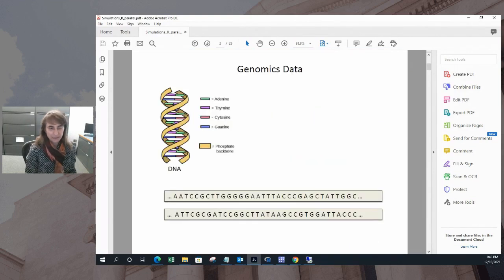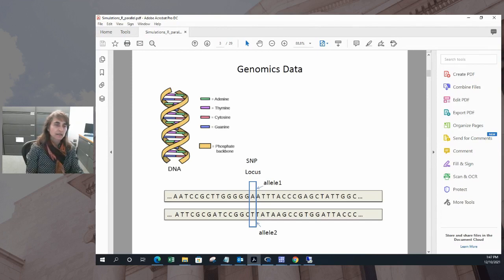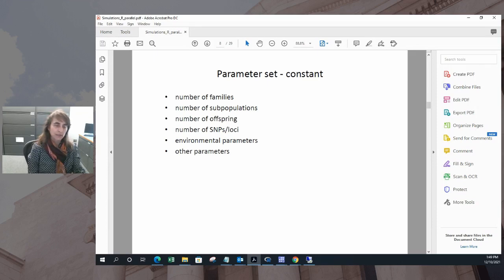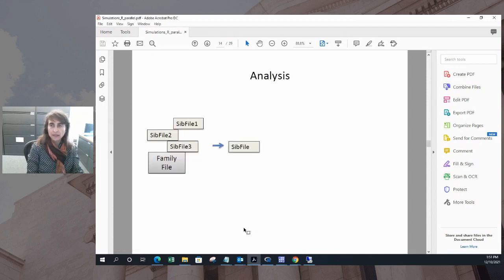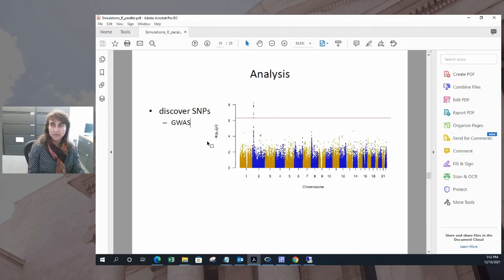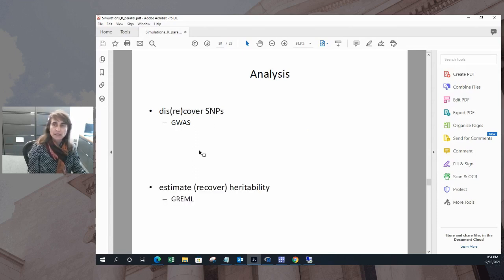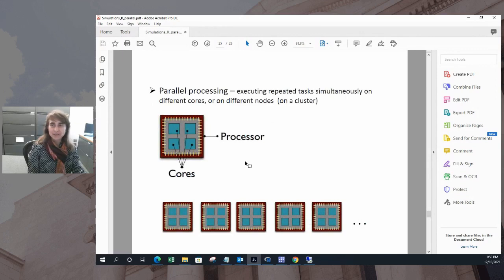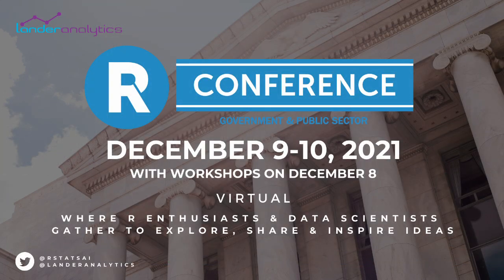Boriana P. Pratt - Running simulations in Parallel in R with doParallel package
Running simulations in Parallel in R with doParallel package by Boriana P. Pratt

Abstract: Simulations are often run to benchmark a method using data where the results are known or to compare a few methods on a nicely structured (simulated) data. Simulating data in R is not hard. If you have to simulate many different datasets, tweaking some parameters, how to automate such a process to run multiple times and maximize the use of computer or server resources.  In this talk I will show how I was able to run multiple simulations at the same time using the doParallel package to run a few R threads simultaneously (from within R) to simulated multiple datasets with genetics data under different scenarios.

Bio: Boriana Pratt is a Statistical Programmer at the Office of Population Research at Princeton University. She has a degree in Biostatistics from UC Berkeley, where she worked for a number of years before coming to Princeton. Boriana has been an R user for over 15 years, and has used it mainly for data analyses.  When she is not programming, she loves to read or spend time outdoors.

Presented at the 2021 Government & Public Sector  R Conference (December 10, 2021)